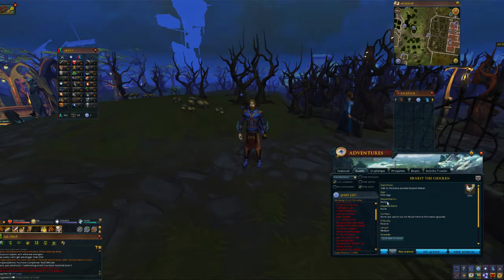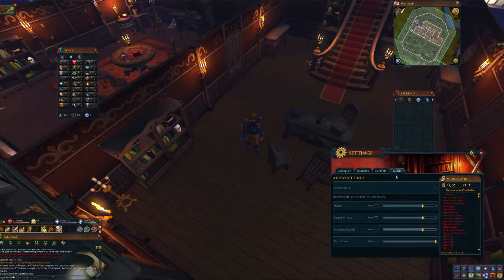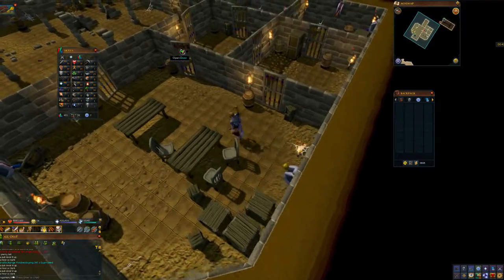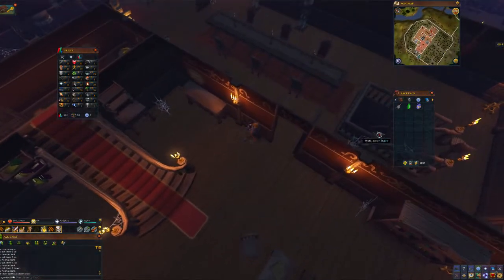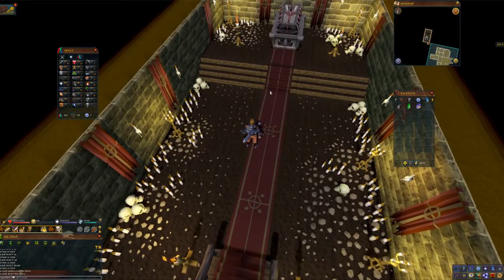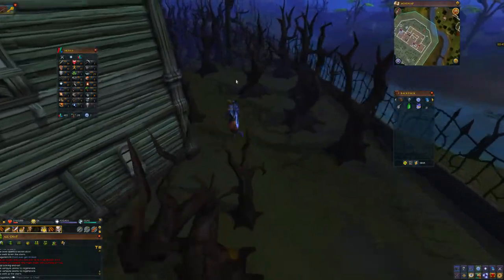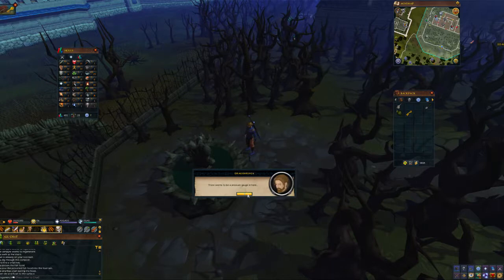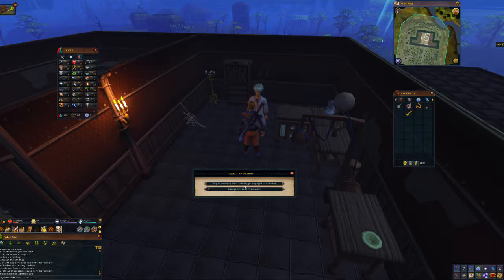Runescape 3 Ernest the chicken quest guide 2019 (updated)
no levels or items required to finish the quest

door puzzle
pull lever  a and b up,
Enter the door that swung open . and pull lever D up
Go back out and pull lever a and b down
Go through the three doors that opened
and pull lever E and F Up, enter the two doors to the right,
and pull Lever C Up, Go back to the room with lever e and f
and pull Lever E down. Enter the three doors that opened and finally you can enter the room with the Oil Can